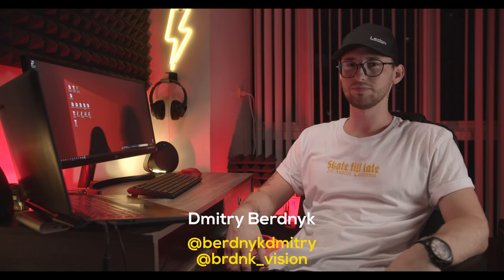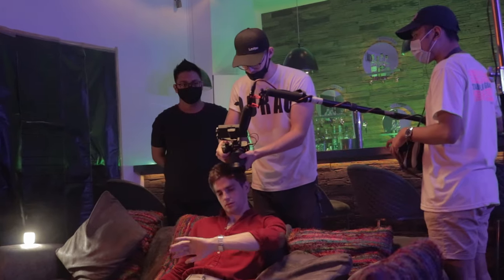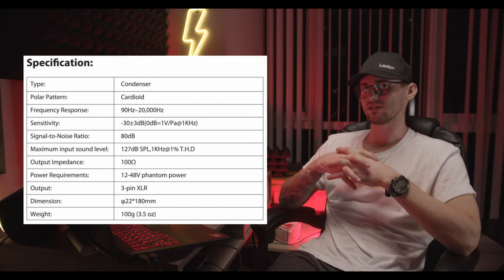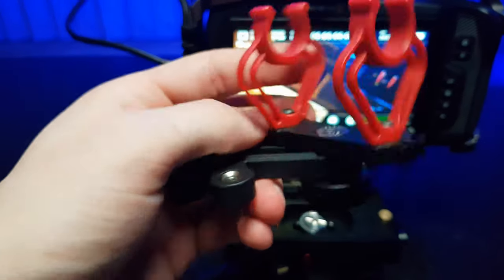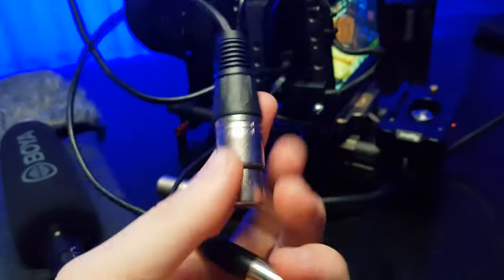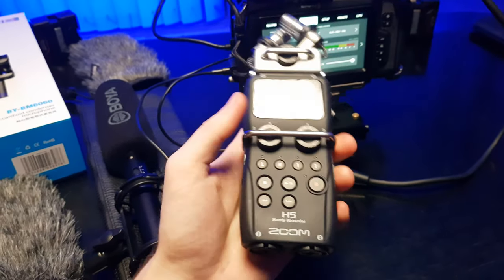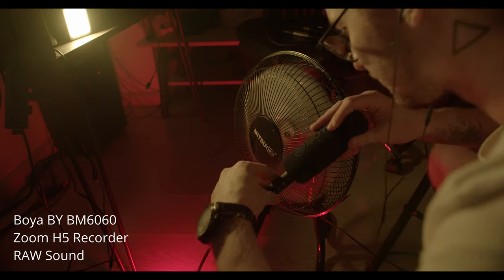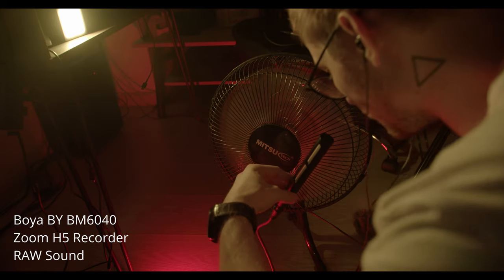Outstanding Boom Mic You've Never Heard About | BOYA BM6040 vs BM6060 | Review | Comparison